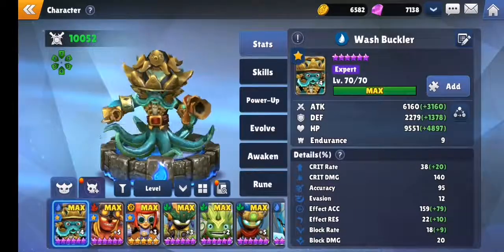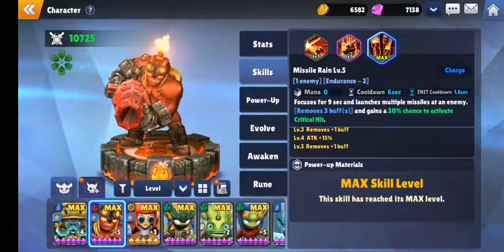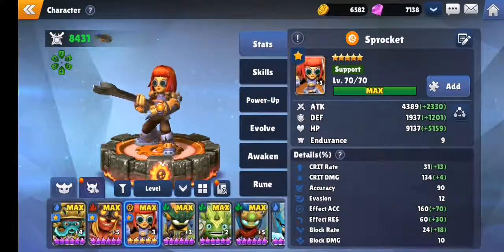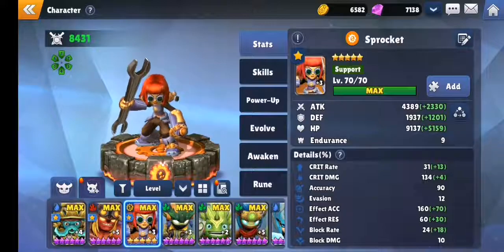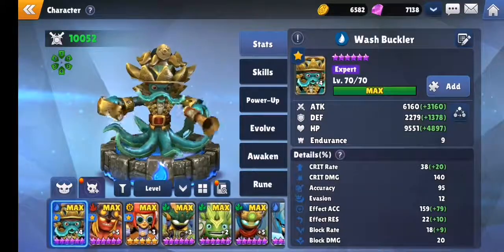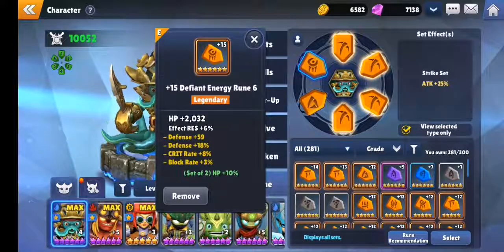SROH Dream Invasion 276040 Wash Sproc Kaboom Attempt 1